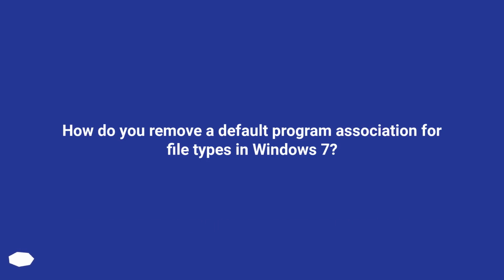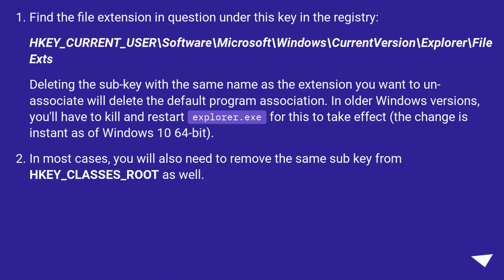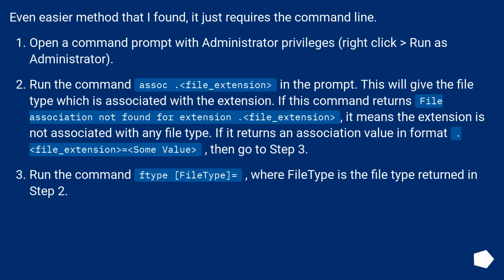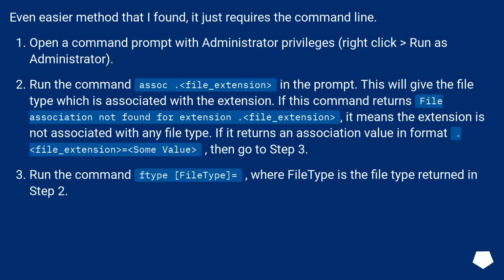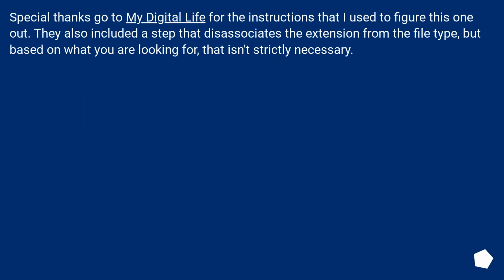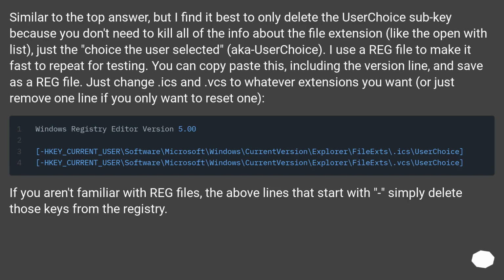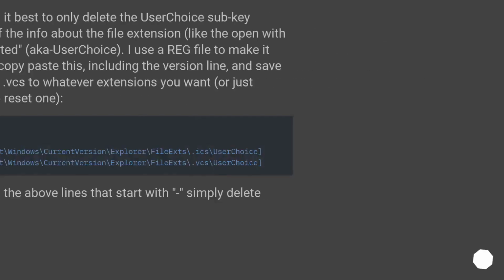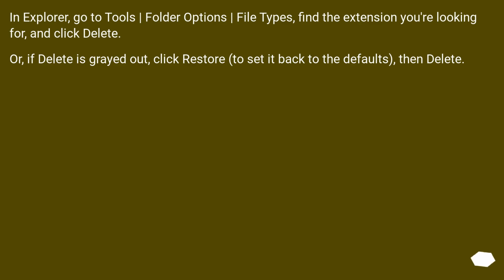How do you remove a default program association for file types in Windows 7?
Chapters
00:00 Question
00:31 Accepted answer (Score 122)
01:26 Answer 2 (Score 12)
02:37 Answer 3 (Score 5)
03:45 Answer 4 (Score 5)
04:07 Thank you